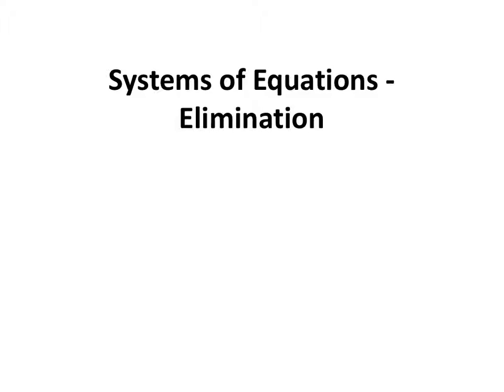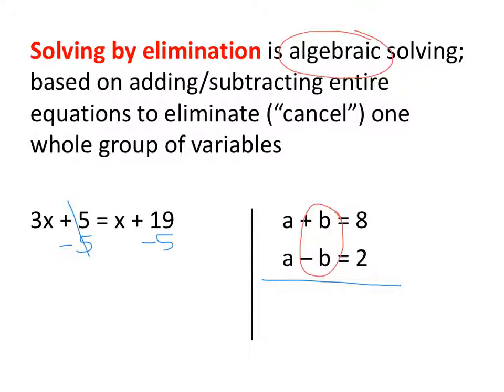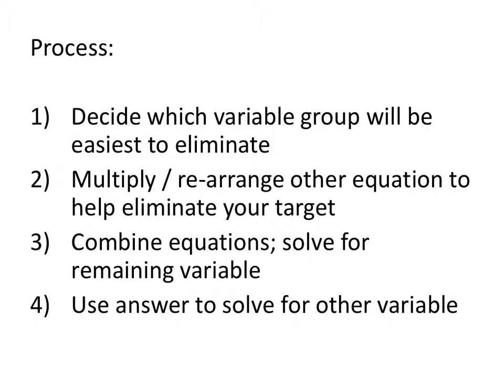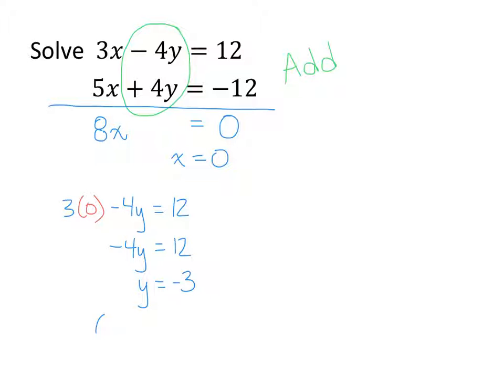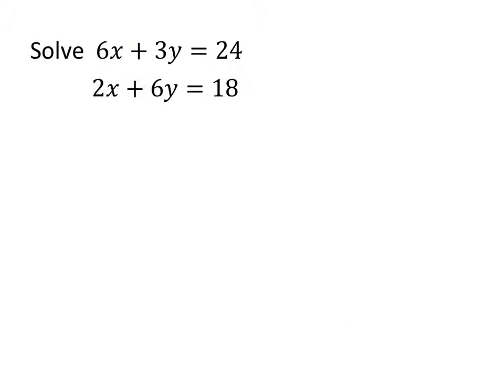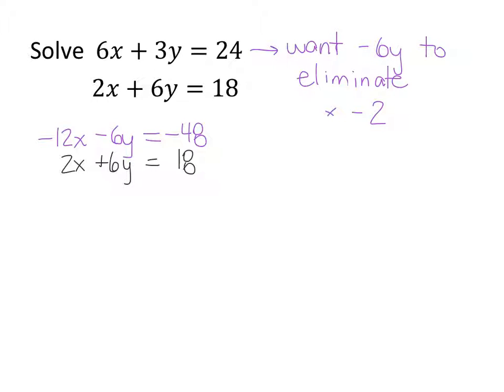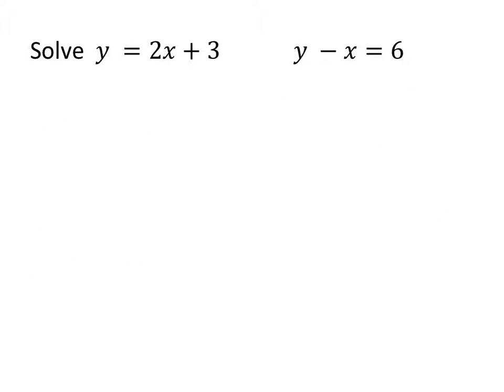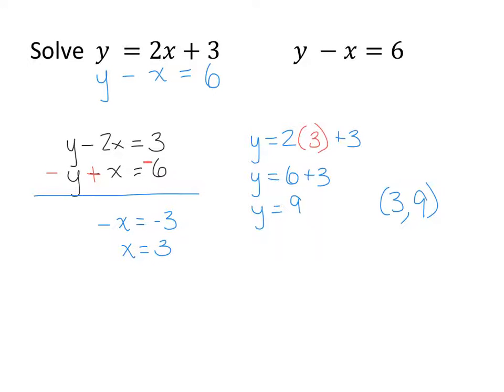Solving by Elimination